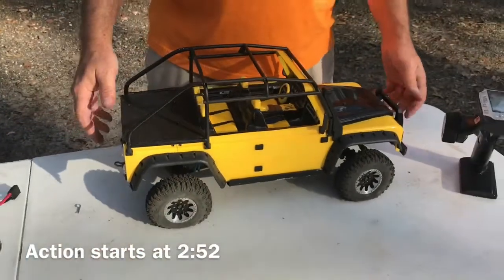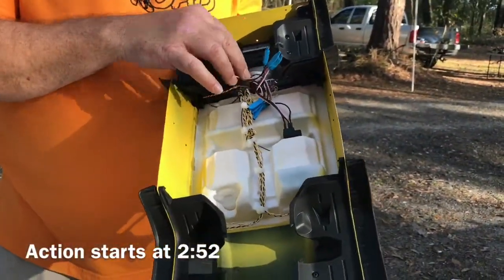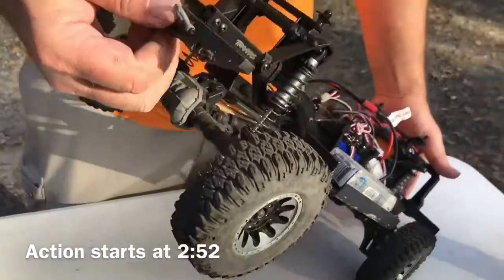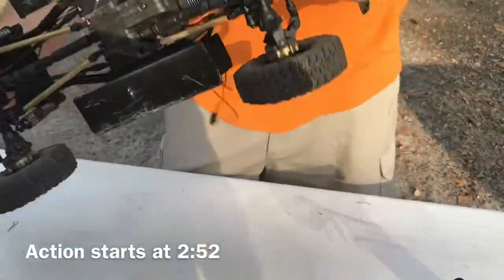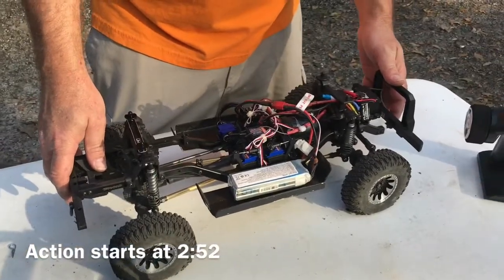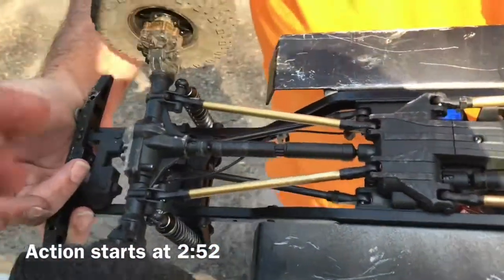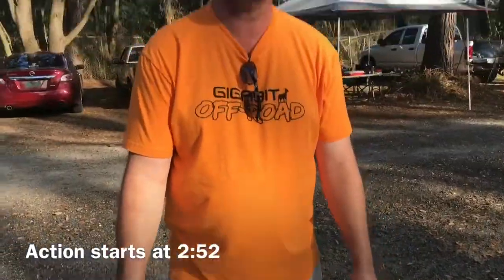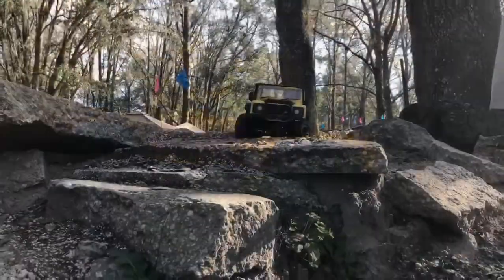Jason’s TRX4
My buddy Jason Neal built this custom Class 1 TRX4, this thing is immaculate, bobbed the back, cut the top Castle Mamba X esc Slate 3800kv and all. Its a very very nice build.